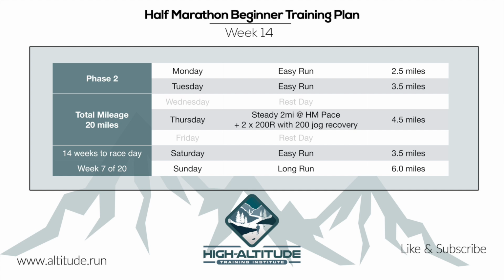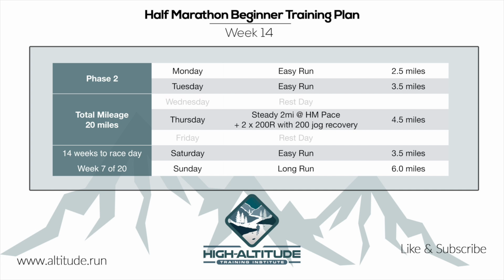Beginner Half Marathon Training Plan (WEEK 14)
This is your seventh week of training (14 weeks to race day) for this beginner free half marathon training plan. If you have not done so, watch the introduction video to download your free pacing guide and determine which video you should start with.

This week, Greg discusses a new kind of workout, repetition runs (R runs).